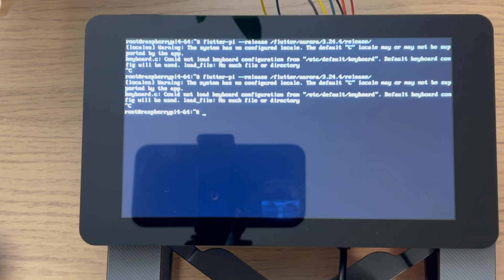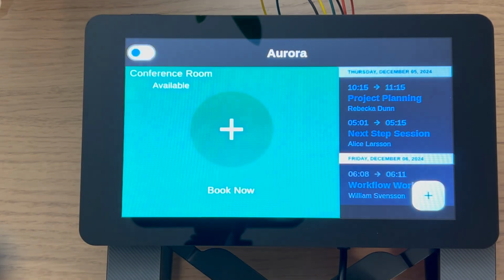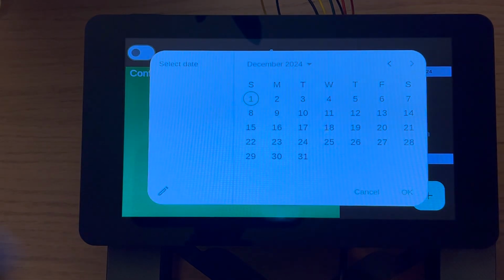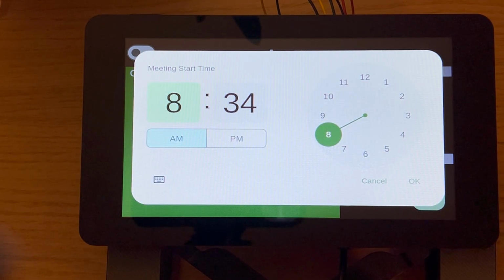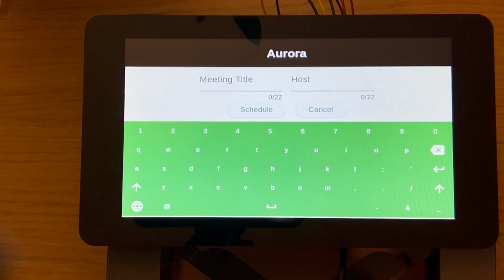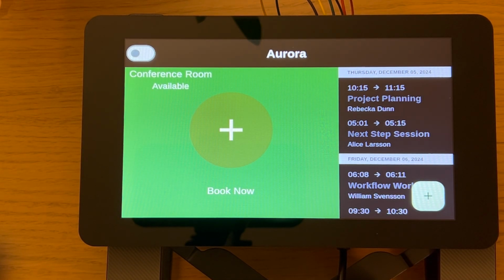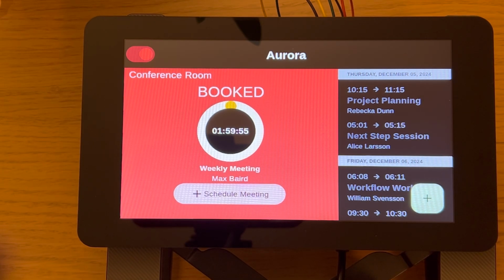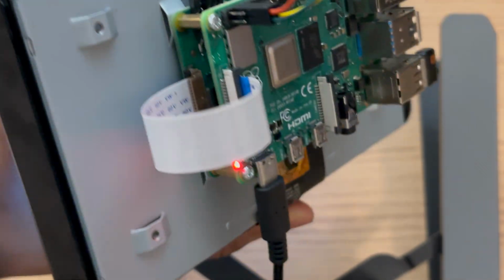Flutter on Raspberry Pi 4 on Linux built using Yocto with meta-raspberry pi and meta-flutter layers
This is a brief demonstration of a flutter application running natively on the Raspberry Pi 4. The display is the standard raspberry pi 7 inch touch display. Yocto was used to build a custom Linux system with meta-raspberrypi BSP and the meta-flutter layer.

There is no window manager, X11 or Wayland installed.